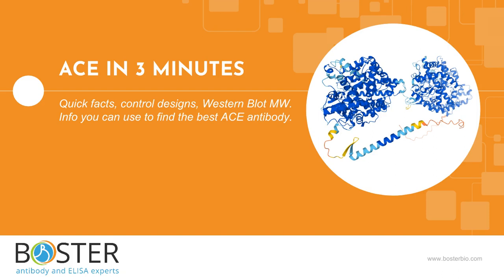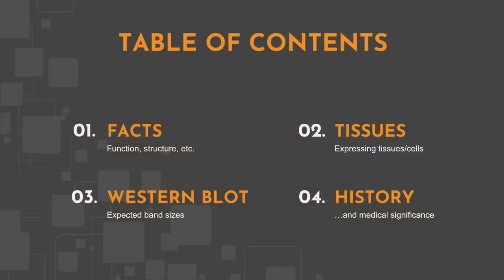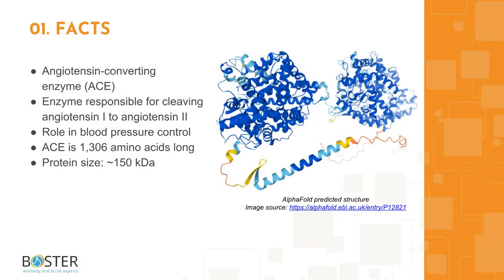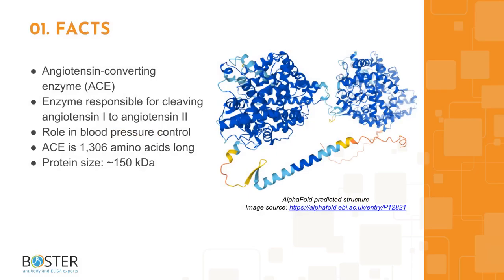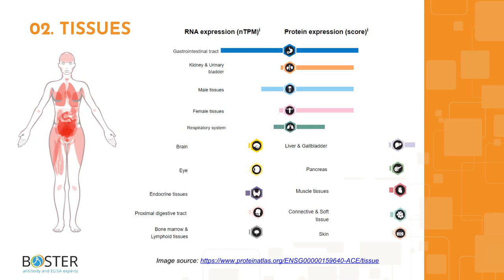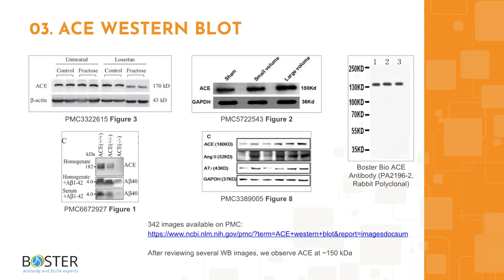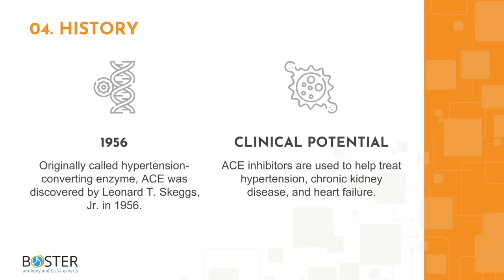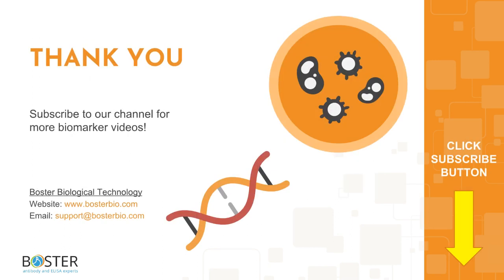Learn ACE in 3 minutes | Angiotensin-converting enzyme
This is an introductory video about ACE, intended for scientists who need to design controls and perform immunoassays detecting ACE. It contains information about western blot band size, protein expression, and interesting facts.

ACE Antibodies
Anti-Angiotensin Converting Enzyme 1/ACE Antibody (PA2196-2):

ACE ELISA Kits
Human ACE/Cd143 ELISA Kit PicoKine® (EK0557):

REFERENCES

Momoniat, T., Ilyas, D., & Bhandari, S. (2019). ACE inhibitors and ARBs: Managing potassium and renal function. Cleveland Clinic journal of medicine, 86(9), 601–607.